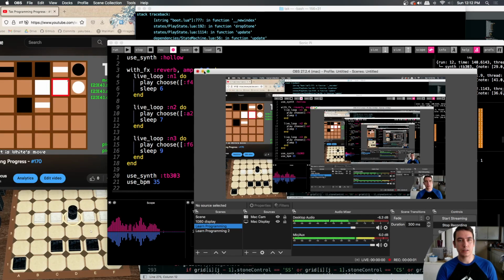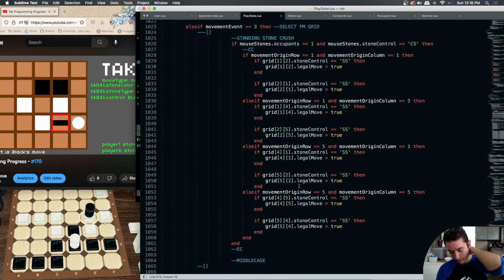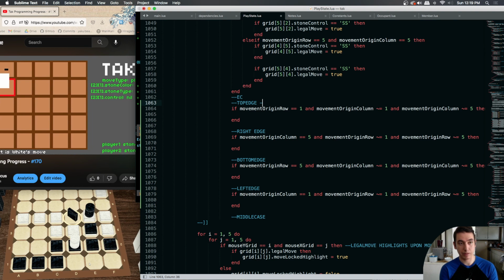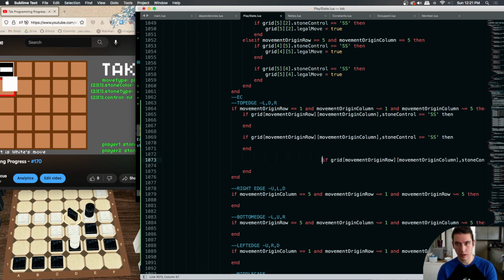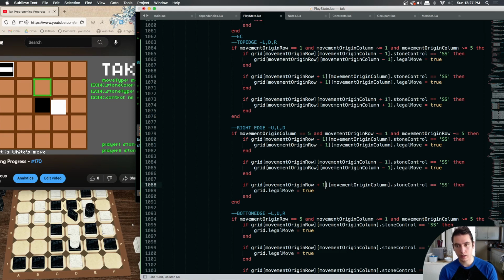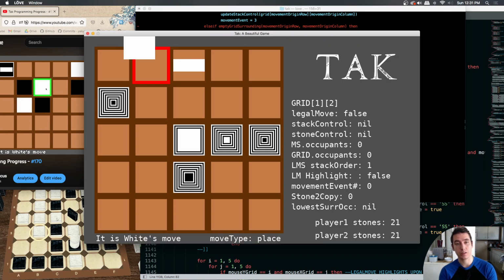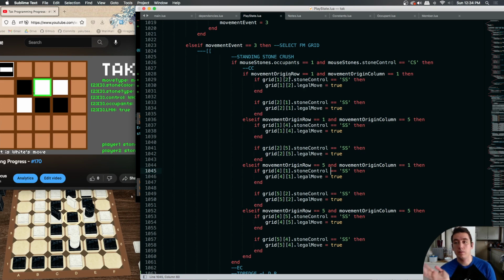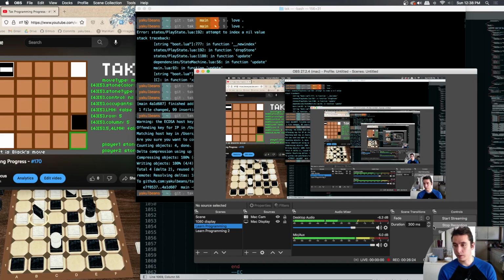Lua Programming Devlog #202: March 26th, 2023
git commit -m "finished adding CS crush legal moves, need to factor into a function"